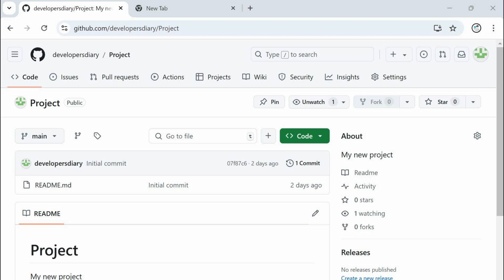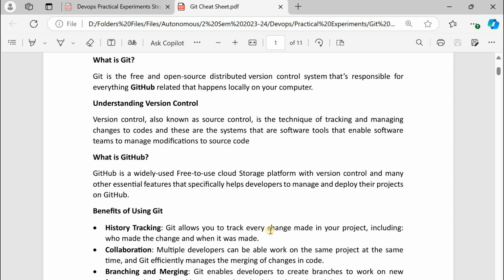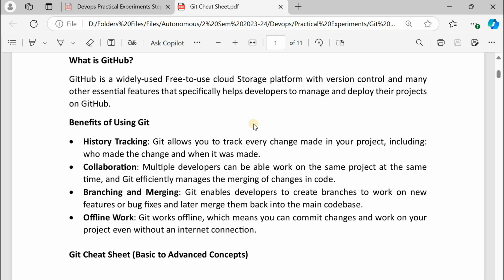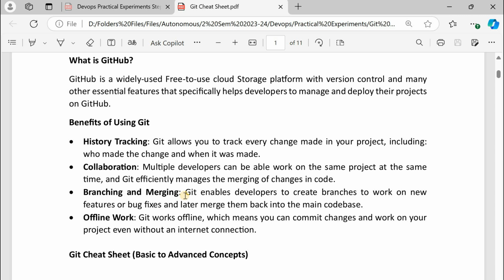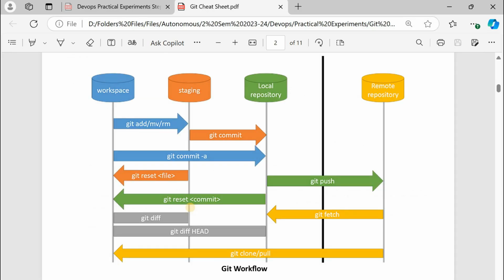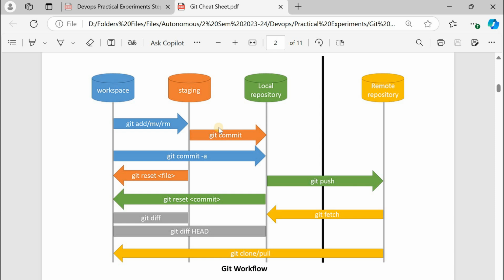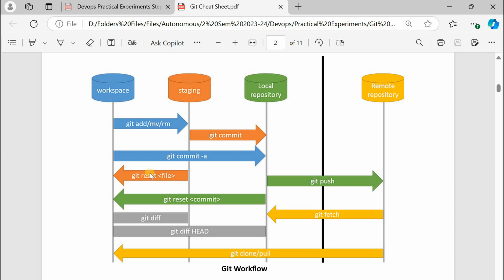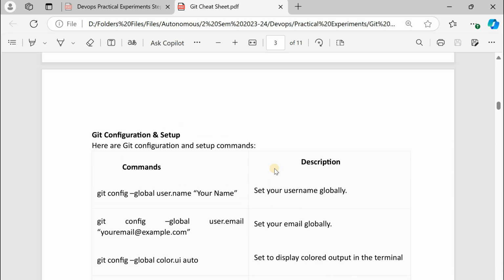Introduction to Git & Github|Github Workflow | developersdiary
Introduction about git|github
Git Workflow